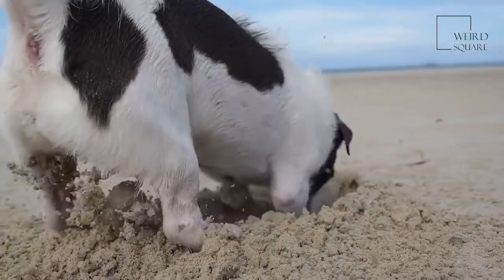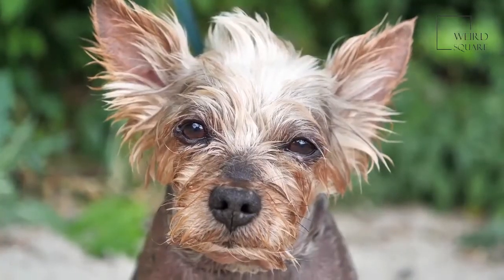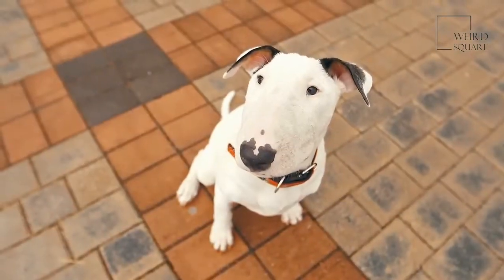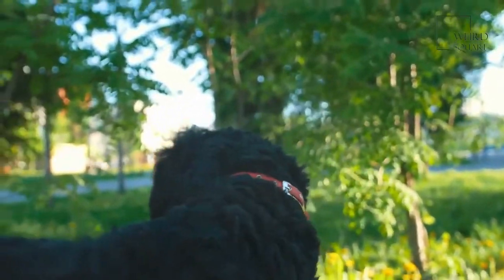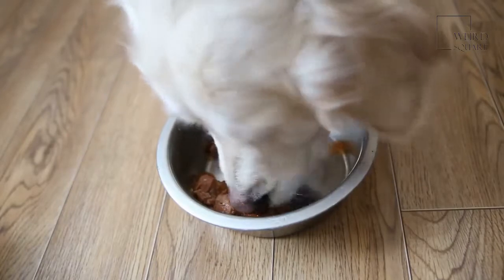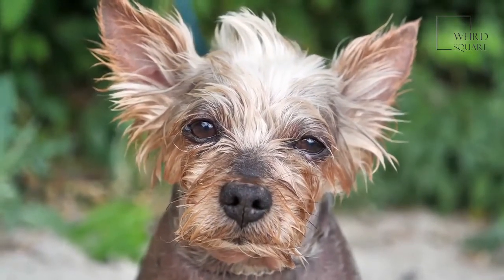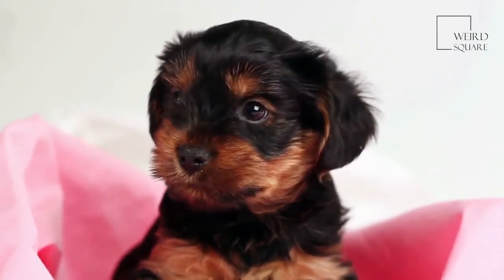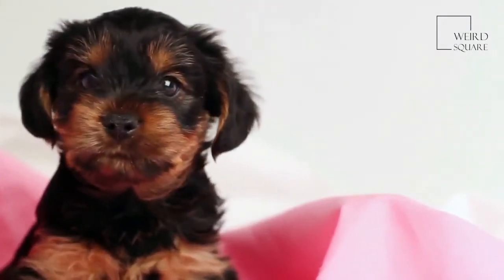Norfolk Terrier | is a loyal, affectionate dog with a lot of energy packed into their tiny frame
They have an independent streak and a stubborn persistency that are hallmark qualities of the terrier breed. These pups are protective of their family and always up for a game of fetch or a lively walk!
These dogs date back to the 1880s in England. A British dog owner named Frank Jones bred these terriers to drive rats and foxes out of their holes. Their persistency and courage made this appealing (and easy) work for this dog. They were sometimes used in sporting contests to see which terrier could drive out all of the rats from a burrow in the shortest amount of time.
Norfolk terrier and Norwich terrier are two names for this dog. The different names come from the British county and town where they were bred. While the Norfolk terrier has ears that fold down, the Norwich terrier’s ears stand up. This is about the only difference between these dogs besides their names.
Though a Norfolk terrier is happy to curl up beside its owner on the sofa, it won’t stay still for long. This dog belongs to the terrier group, so it is always anxious to find its next digging mission! This is a high-energy dog that loves activity in all forms.